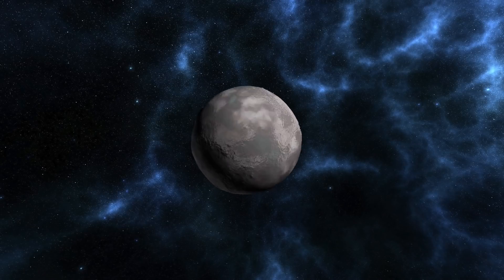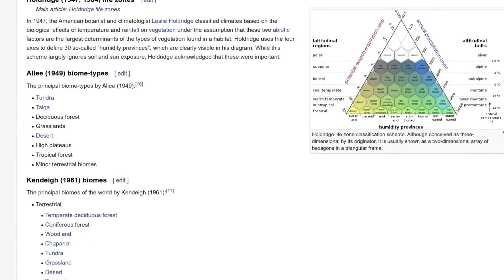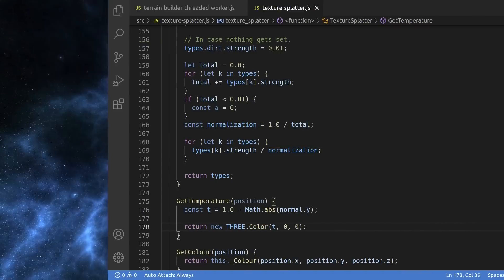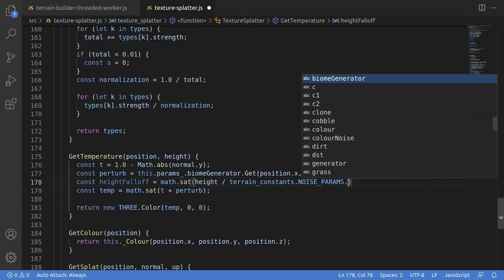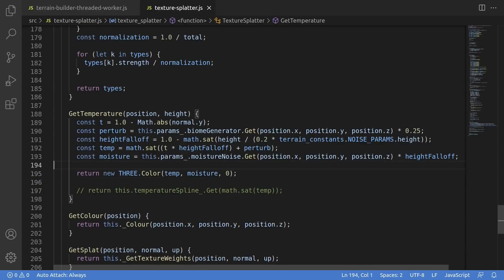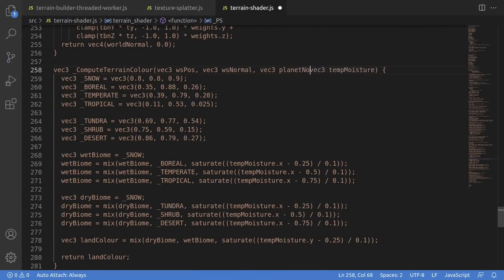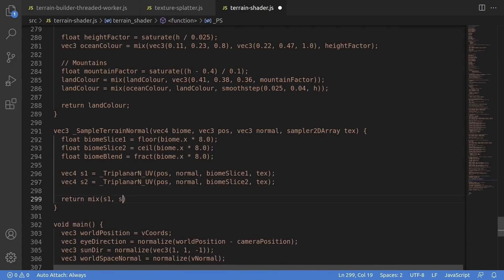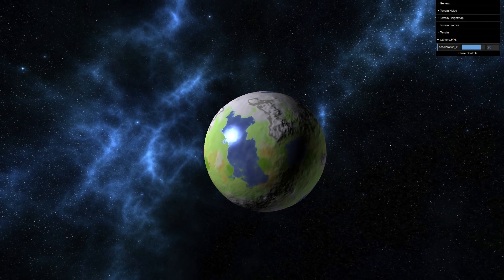Simple Biome Generation (3D World Generation #11)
Today we procedurally generate some simple biomes for our worlds.

In this project, we're looking at adding some simple and easy biomes to differentiate different areas on the planet. This goes a long way to help increase the natural look of our worlds.

We'll take a look at Whittaker's biome types and implement a simple but effective system for randomly generating temperature and precipitation values across the planet. Those can, in turn, be used by something like the shader to differentiate areas in the world.

We're using Three.js and JavaScript for this tutorial, and if you're new to the series make sure to check out thhe rest of the playlist